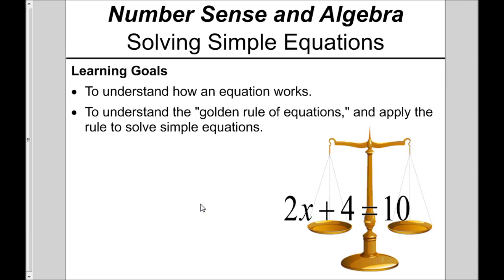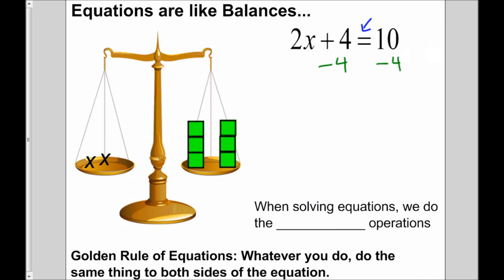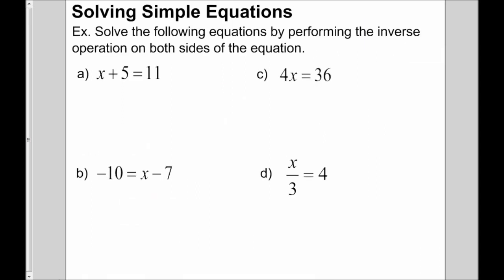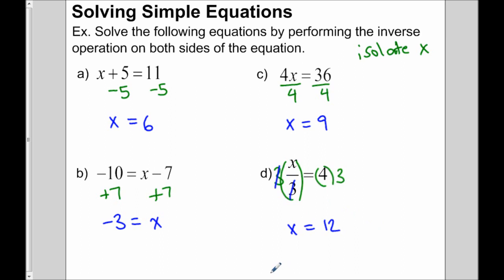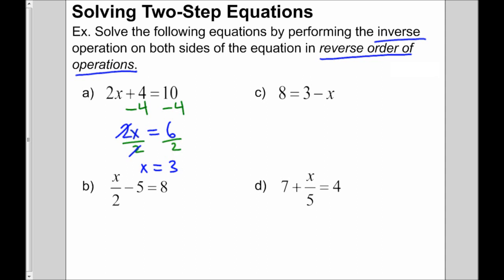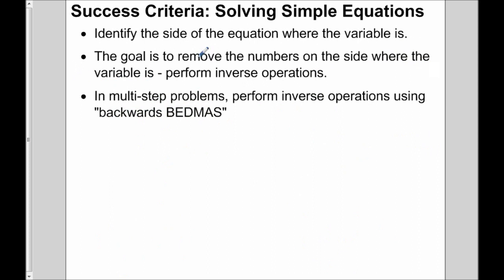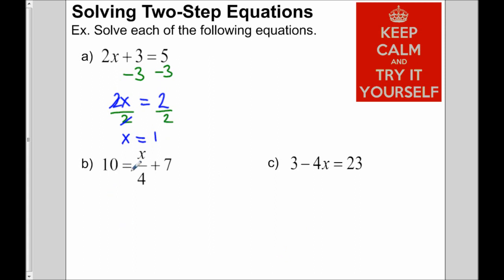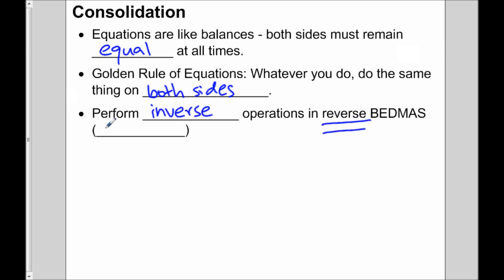Solving Simple Equations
Learn how to use the balanced method to solve simple equations. For a PDF copy of the presentation, go